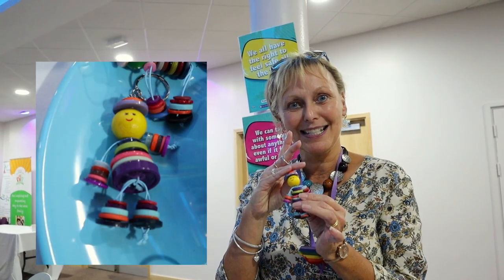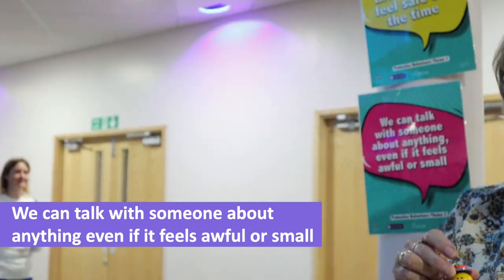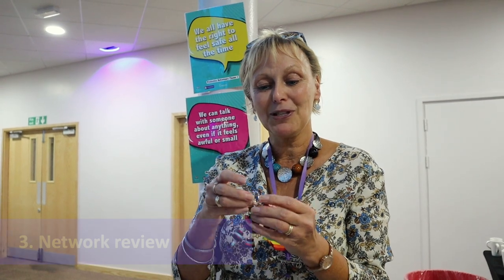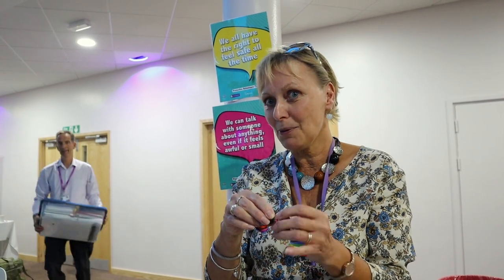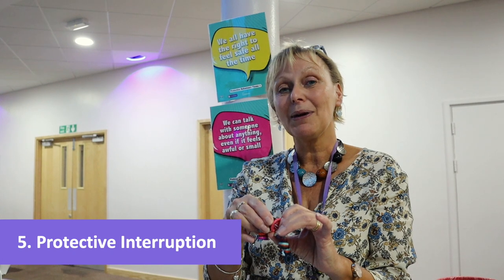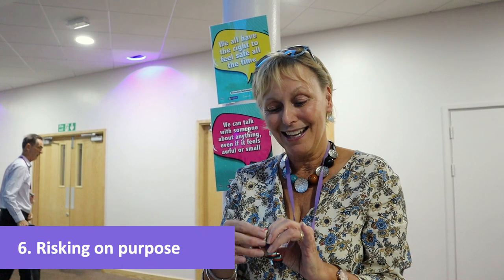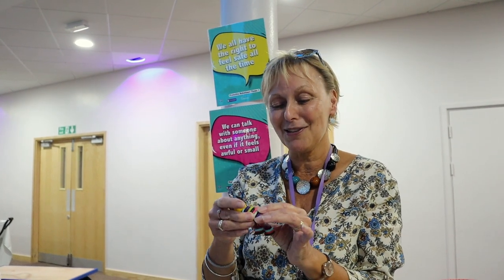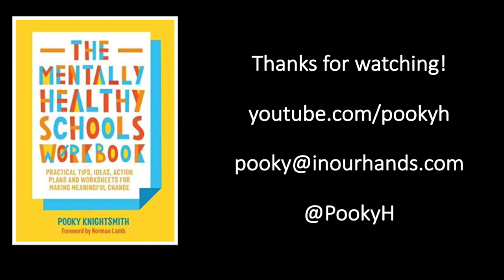TRY THIS? | Protective behaviours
Sally Ann talked to be about Protective Behaviours which I thought you'd find interesting and useful.  More from Sally Ann below:

Protective Behaviours is a practical down to earth approach to personal safety. It is a process that encourages self-empowerment and brings with it the skills to raise self-esteem and to help avoid being victimised. This is achieved by helping individuals to recognise and trust their intuitive feelings (Early Warning Signs) and to develop strategies for self-protection. The Protective Behaviours process encourages an adventurous approach to life that satisfies the need for fun and excitement without violence and fear.

Sally Ann Hart is a qualified teacher and a PBUK accredited trainer in Protective Behaviours.  She has a background of working with young people, parents, teachers, early years practitioners and with a variety of special educational needs. Sally Ann is particularly interested in helping parents and practitioners meet the needs of babies and young children. For this reason she has developed this area within her PB work and made links with other initiatives such as The Northamptonshire Baby Room Project and Hertfordshire’s 5 to Thrive initiative. Sally Ann uses Protective Behaviours on a daily basis both in her work and with her own family including a dog!

This video was filmed at the Northampton TAMHS annual conference at which I was a keynote speaker.